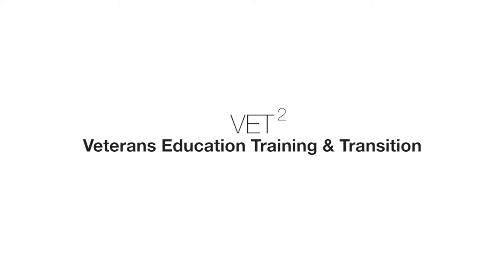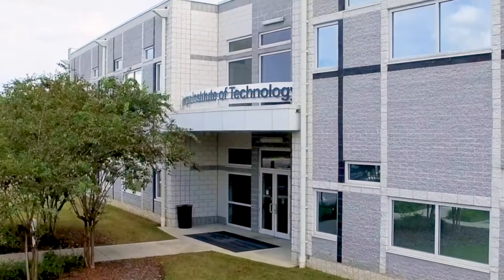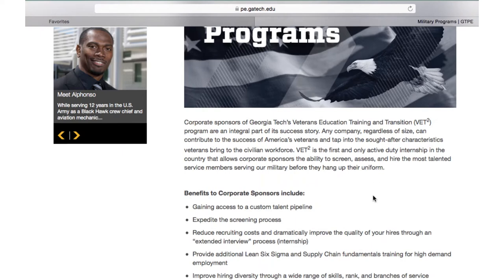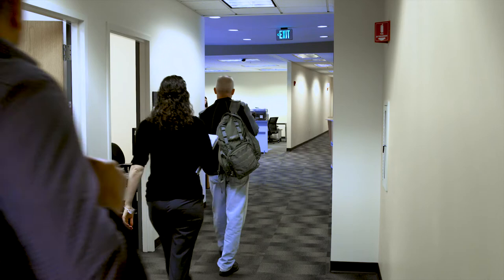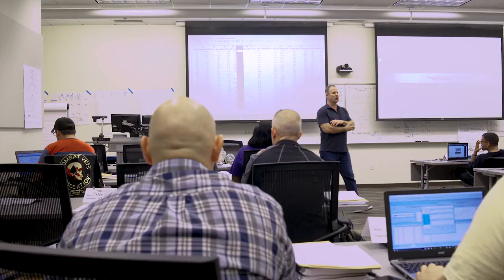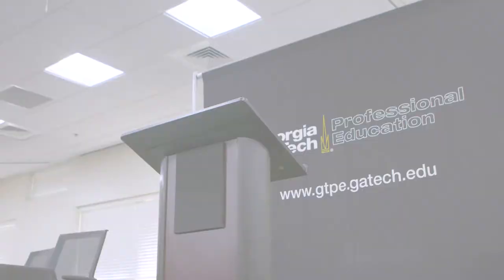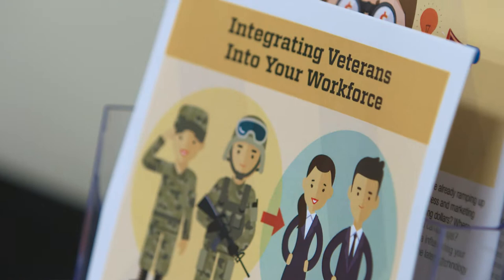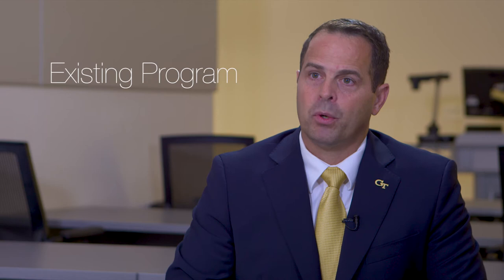Georgia Tech Veterans Program Short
This video gives detailed information about our VET2 program at the Georgia Tech Savannah campus.